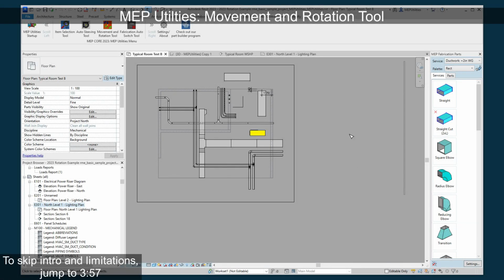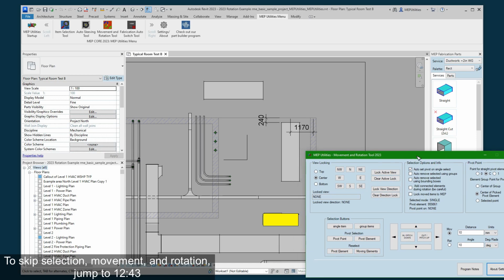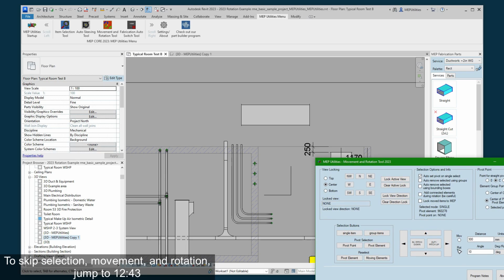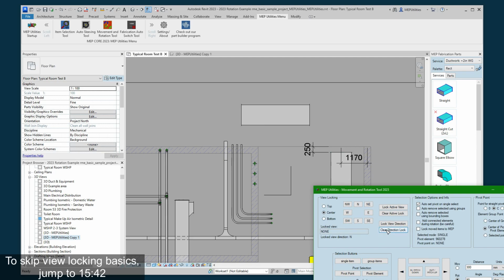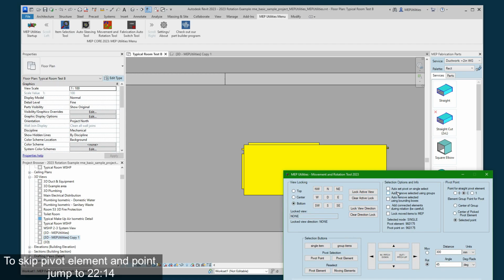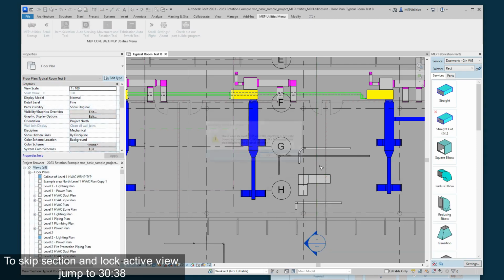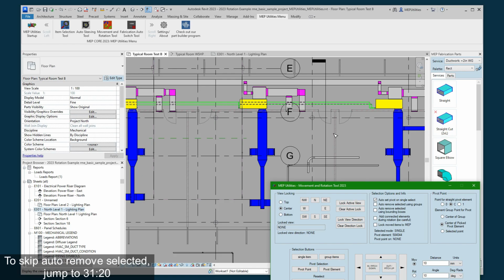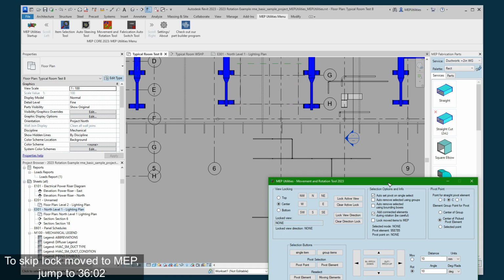MEP Utilities: Movement and Rotation Tool Tutorial and Promo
This is a tutorial/promo on using the Movement and Rotation Tool.

Time stamps:
0:00       Intro and limitations
3:57       Selection, movement, and rotation
12:43       View locking basics
15:42       Pivot element and point
22:14       Detail lines and walls
25:17       Section views and lock active view
30:38       Auto remove selected
31:20       Rotate connected and reselect
33:42       Lock moved to MEP
36:02       Conclusion